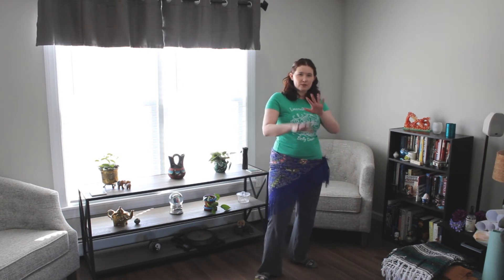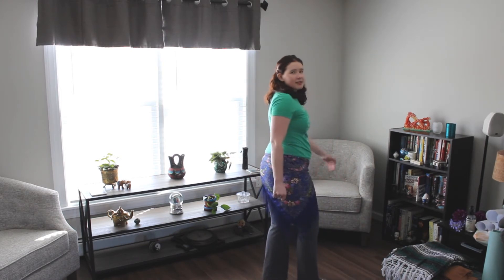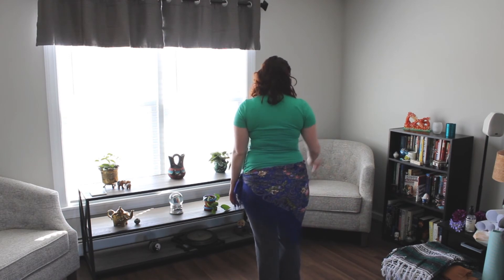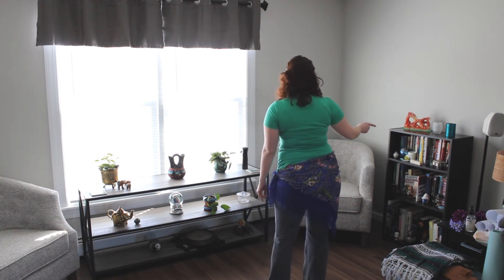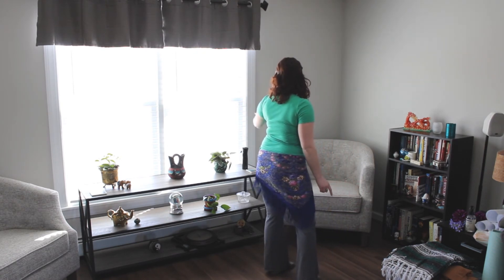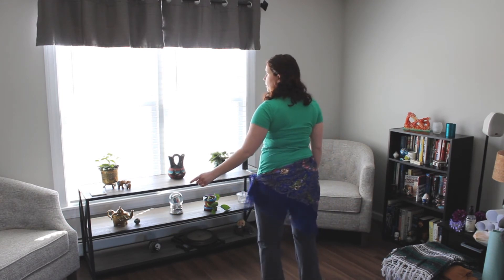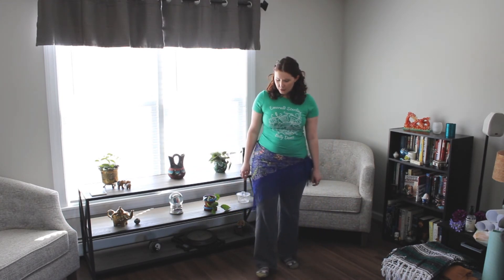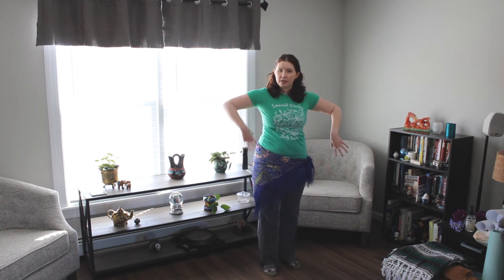FatChanceStyle Tidbit #18 - Box Step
In this FatChanceStyle Tidbit, I break down another fast movement - the Box Step!